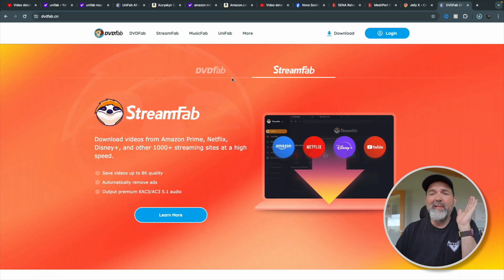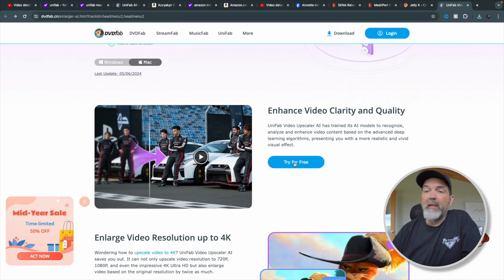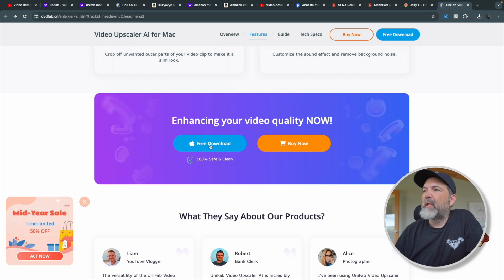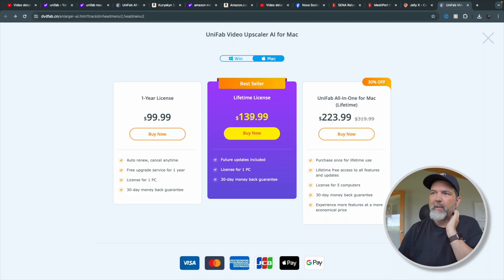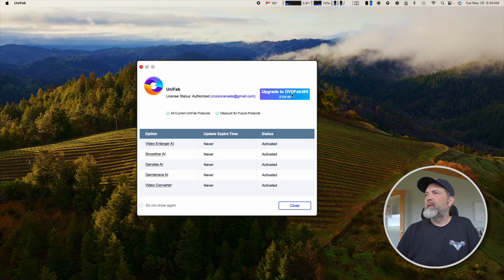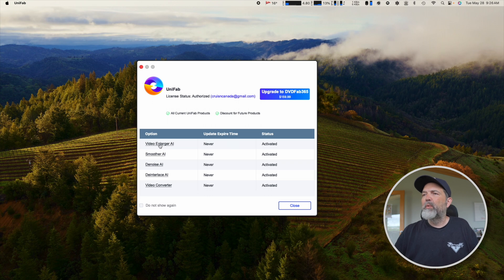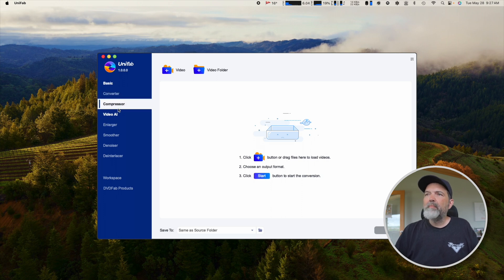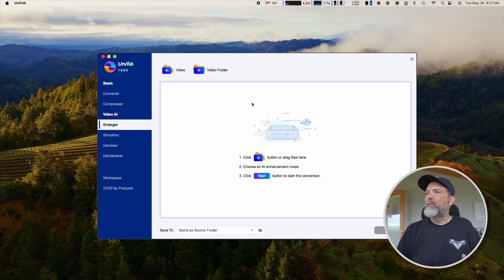I Tried UNIFAB's AI Video Enlarger for Mac!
Step into the future of video enhancement with UNIFAB's Video AI Enlarger Software. In this test video, we put this cutting-edge tool to the test on the Mac platform. Designed to upscale your footage with the power of artificial intelligence, UNIFAB promises to deliver unparalleled clarity and detail. But does it live up to the expectations? Join as we explore the capabilities, user experience, and results of using UNIFAB's software to give your videos a high-definition boost.

👉 What we'll cover:

Setup of UNIFAB's Video AI Enlarger on Mac and PC
A walkthrough of the software's features and interface
Real-world tests upscaling various video clips
Analysis of the software's performance and output quality
Our honest verdict on whether UNIFAB's AI Enlarger is a game-changer for video editing
🔔 Curious about the latest in video tech and software?

🔗 Ready to take your video quality to the next level? Find UNIFAB's Video AI Enlarger Software here:
UNIFAB

This software was sent to us, but we were not told what to say and all opinions on this product are our own and have not been swayed by the company who provided the product.